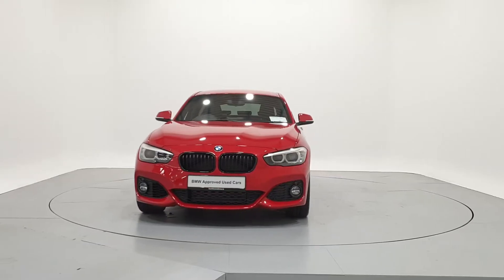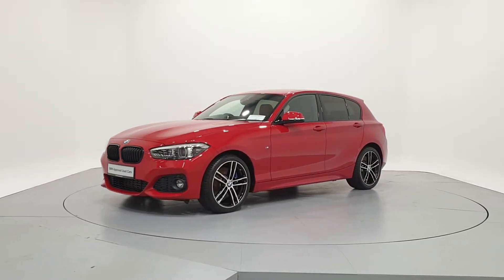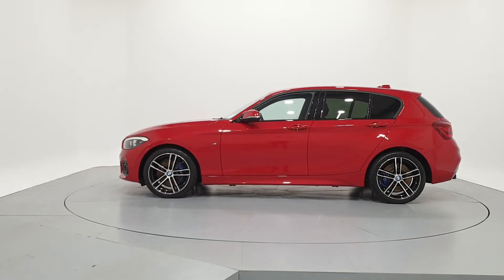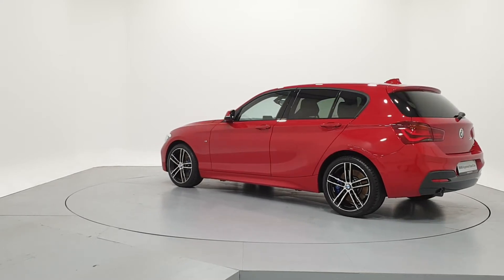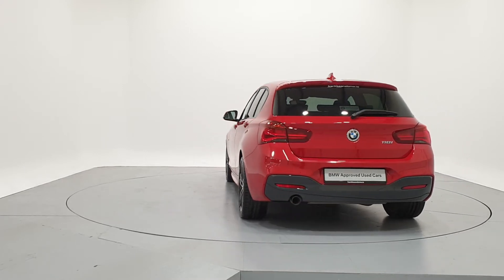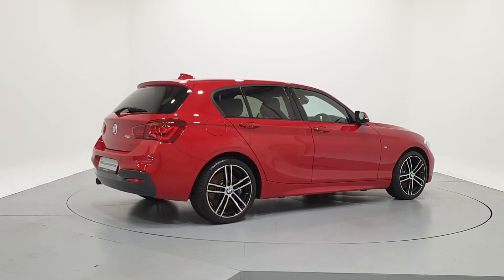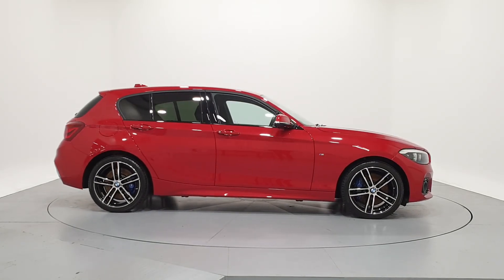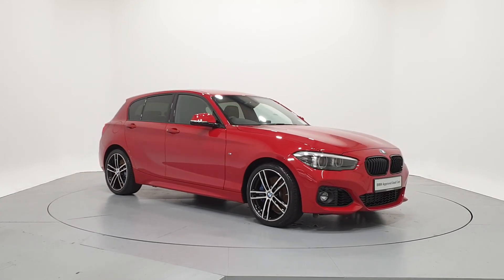191D11207 - 2019 BMW 1 Series 118i M Sport Shadow Edition 5-door 26,950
Here is a video of our 191D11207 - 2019 BMW 1 Series 118i M Sport Shadow Edition 5-door 26,950. Please contact FrankKeaneBMW to arrange a test drive today. Frank Keane BMW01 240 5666